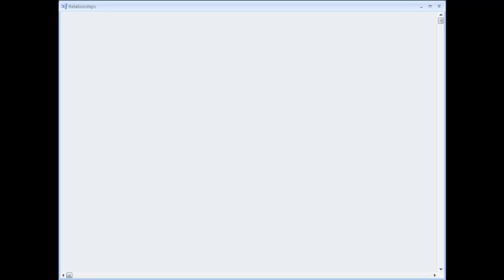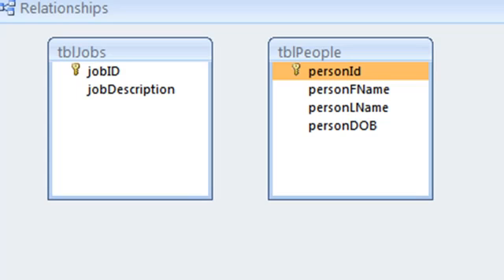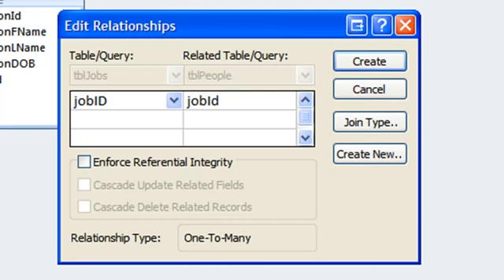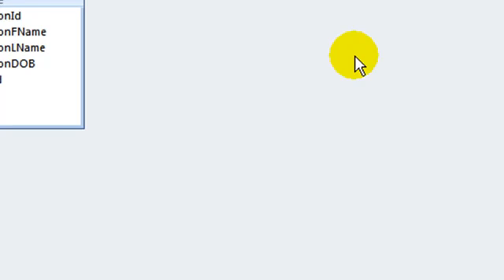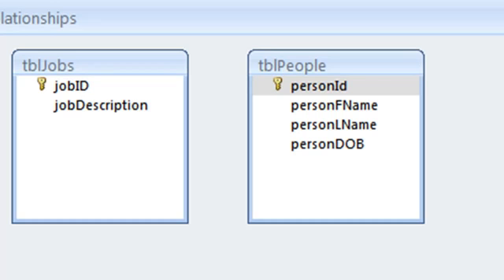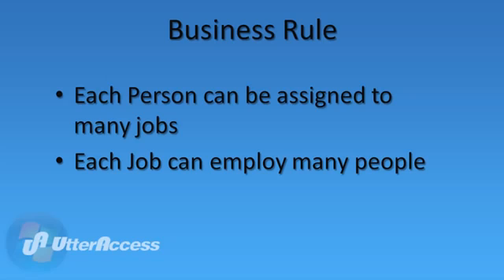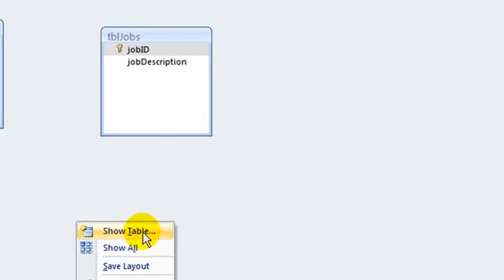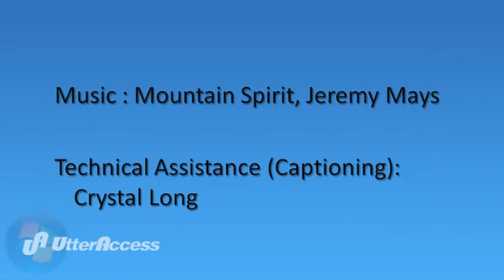Access Make Easy Relationships By Rohullah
Access Tutorials